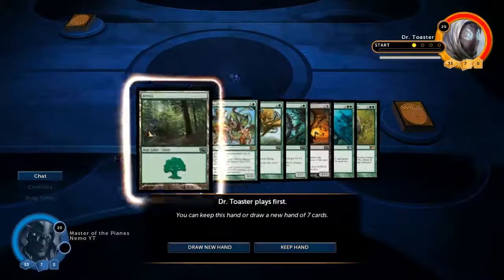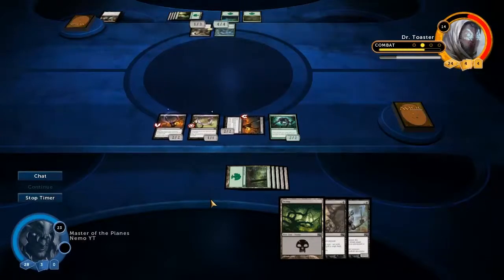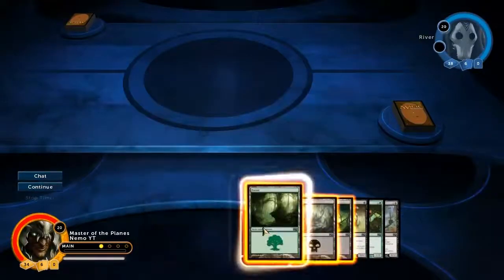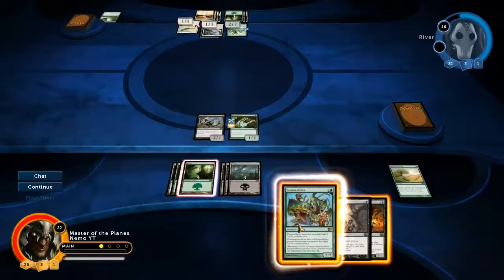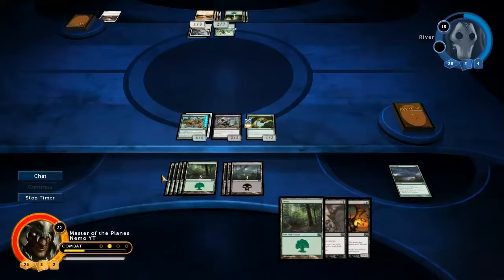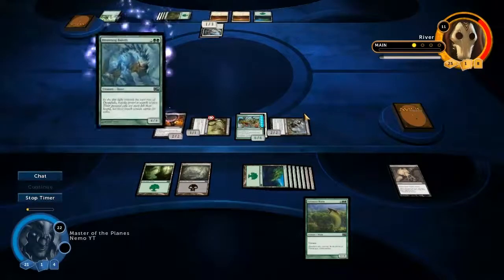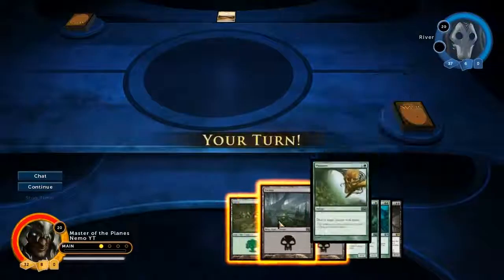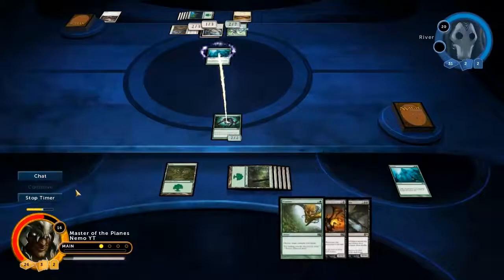Sealed - Disturbing the Silklash Spiders - Magic 2014 Duels of the Planeswalkers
Those spiders are such a nuisance for my deck..